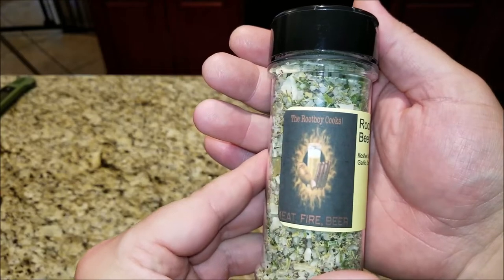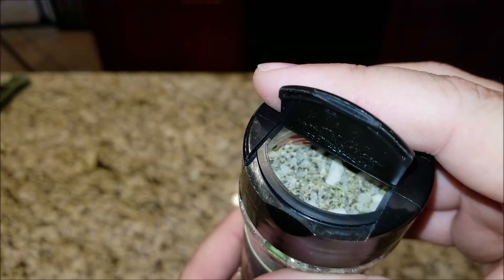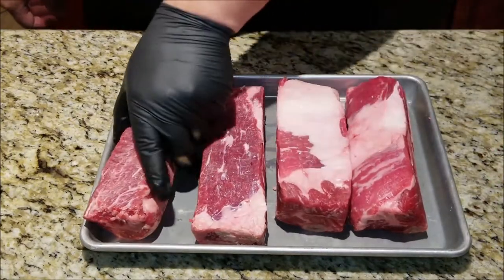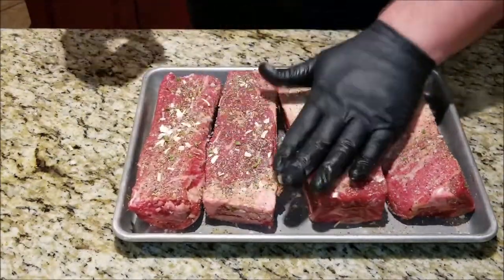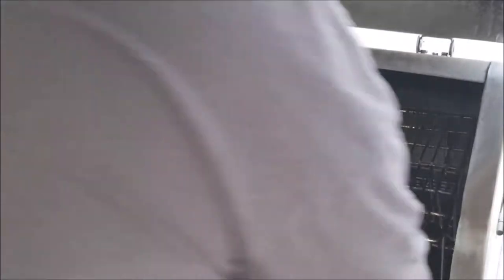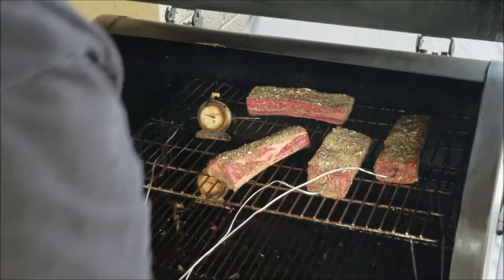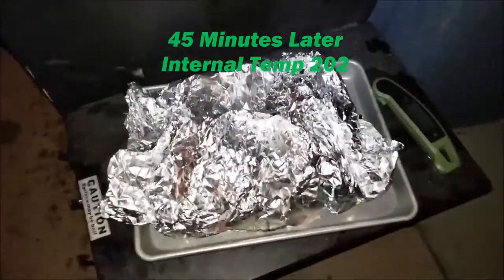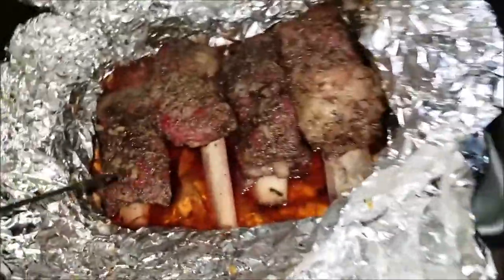How to Smoke Beef Short Ribs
Beef Ribs, short ribs especially, are so easy to do. And if done right,give you the same experience as having a fine dining steak right at home with 100x the flavor! I was lucky enough to be able to try some of The Root Boy Cooks beef rub on these ribs and they were dynamite!! Check this out!